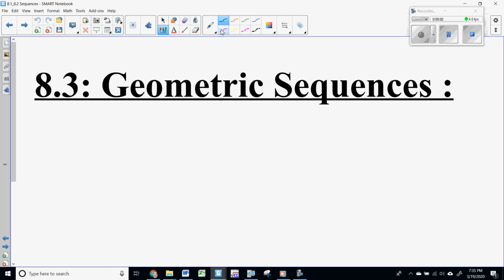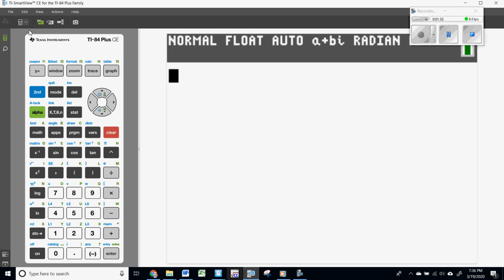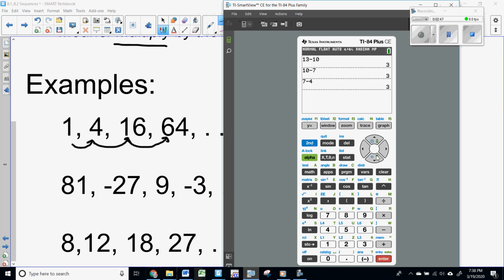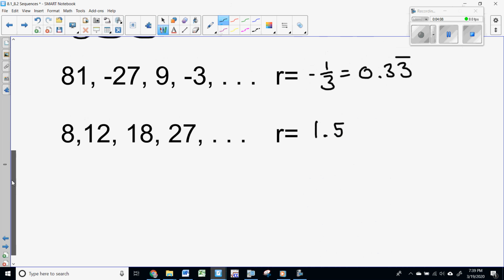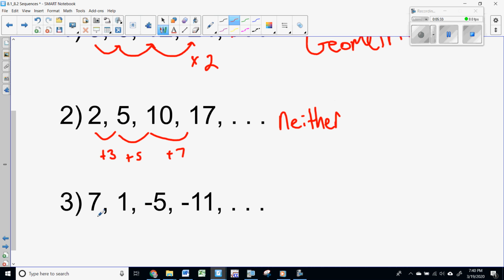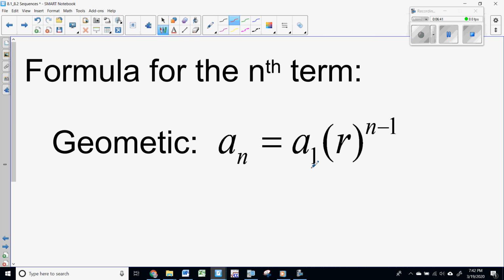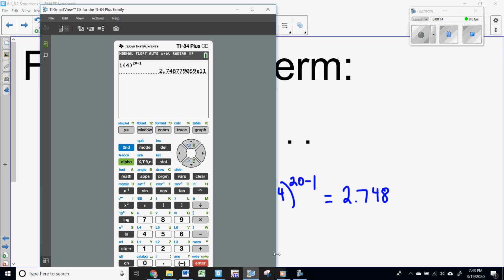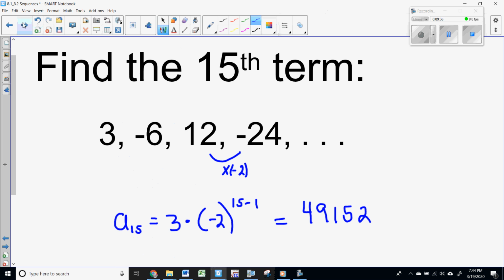Sec 8 3 Geometric Seqeunces